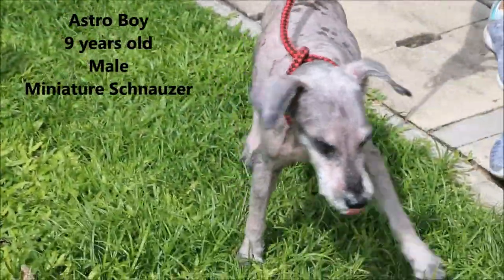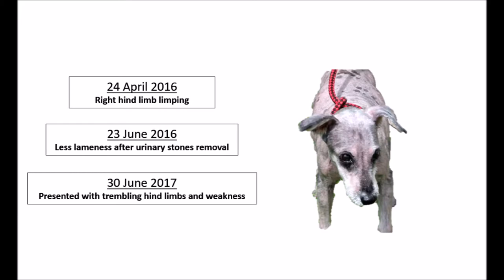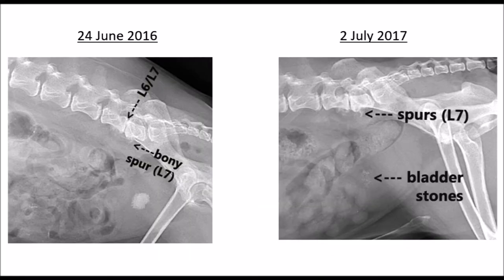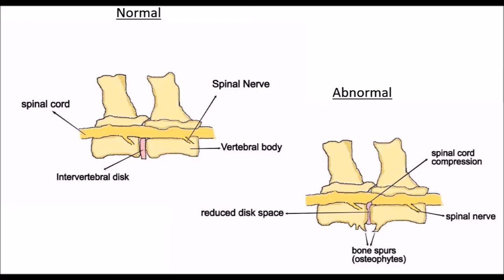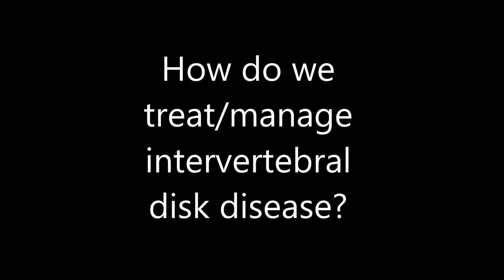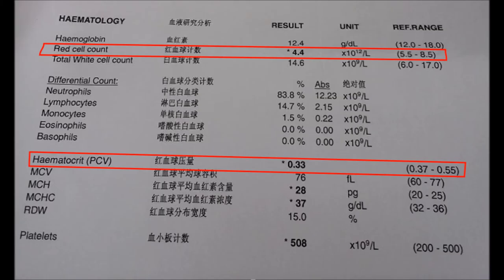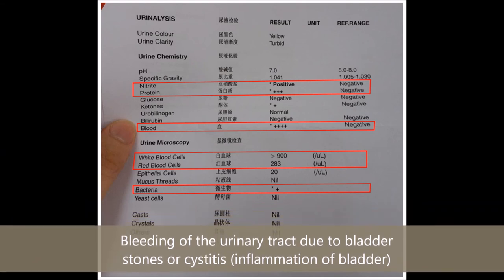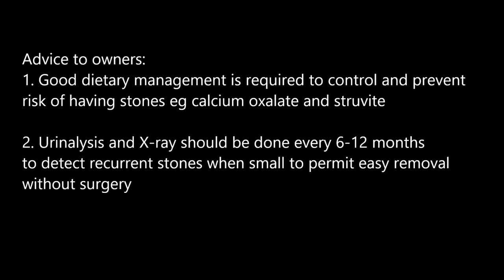Final Video: A 9-year-old Miniature Schnauzer has trembling hind legs - IVDD or slipped disc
Hind limb weakness and trembling. X rays show reduced intervertebral disc space. The discs shrink due to old age.
The spinal nerves are compressed, leading to pain in the hind legs. Hence there is hind limb trembling.

The dog continued to have hind leg trembling but was otherwise able to walk, pee and poop.